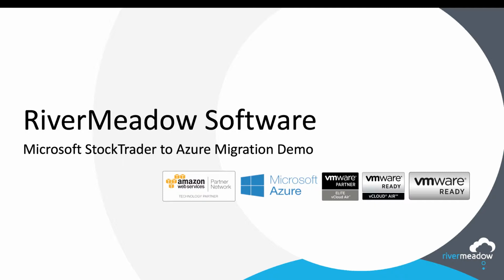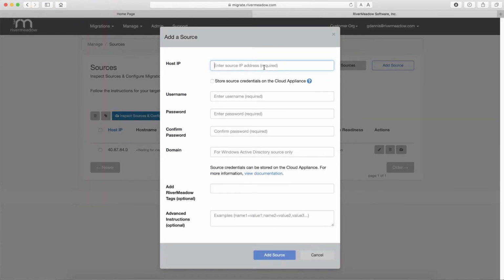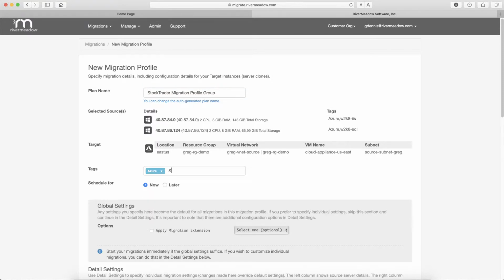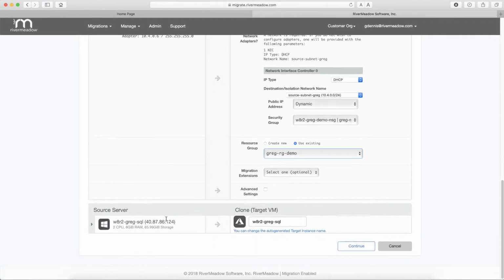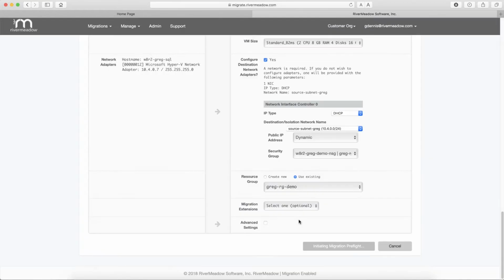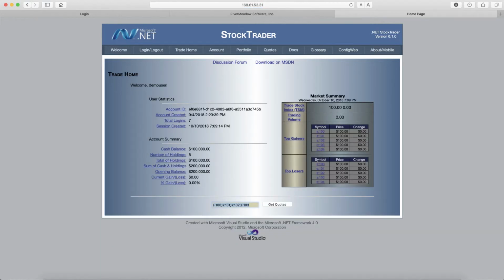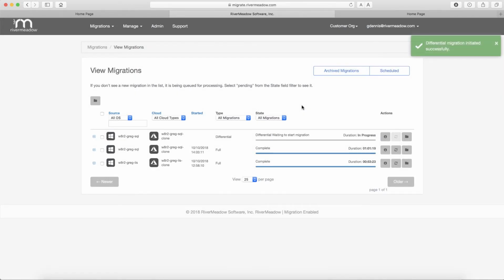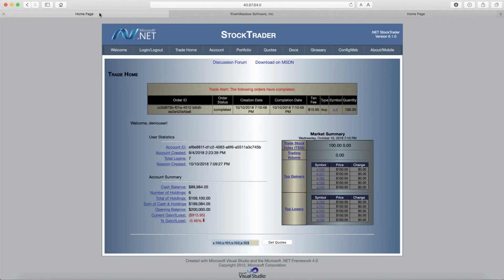Azure StockTrader Demo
Cloud Migration to Microsoft Azure Stock Trader